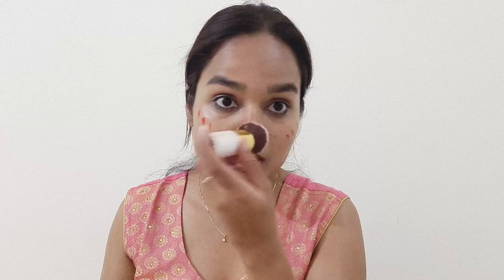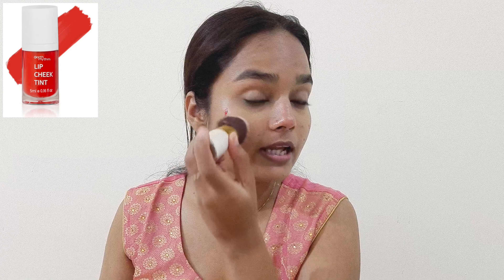Kam price mai, kam chizo ke sath glowing makeup 💄🙂✨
Introduction:

My name is Poonam Pandey. I have completed my MBA in HR in the year 2021. I have started my Vlogging channel because my mom actually wanted me to get into this but eventually even I started enjoying it.

I am still learning things and hopefully I will get better day by day.

I hope you enjoy my vlogs and content that I make 🙂

Thank you Maa ( Rani Ramsharan Pandey)
Thank you Papa ( Ramsharan Pandey)
Thank you Didi ( Priya Ramsharan Pandey)
Thank you Bhai ( Pratik Ramsharan Pandey and Brat Ramsharan Pandey)